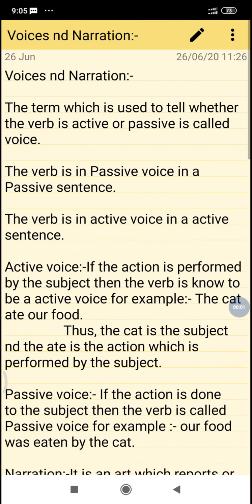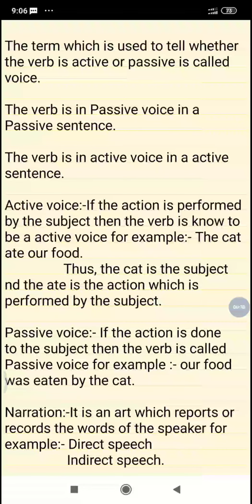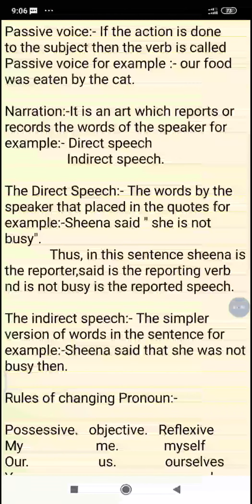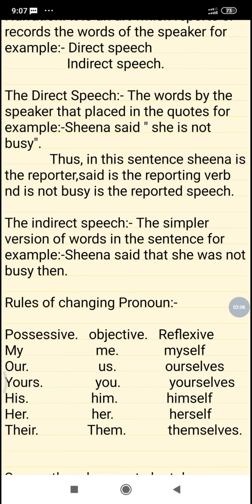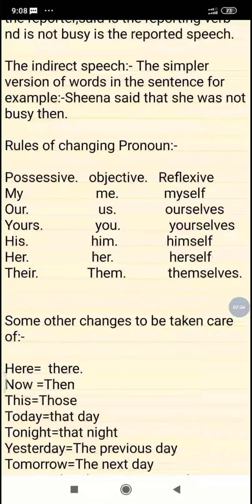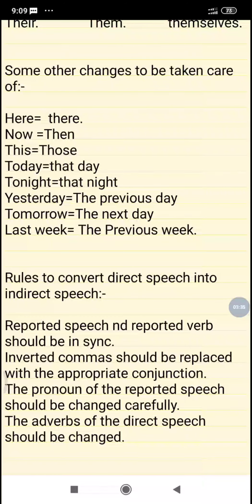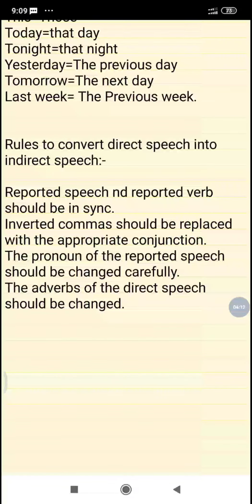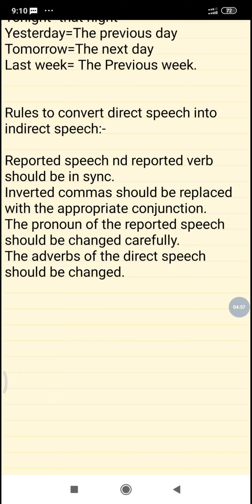# VOICE NARRATION FROM ENGLISH GRAMMAR CBSE BOARD EXAMS STUDENTS OF 9 TH nd 10 TH CLASS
# Voice nd Narration most important topic of CBSE BOARD EXAMS students of 9 th nd 10 th class#